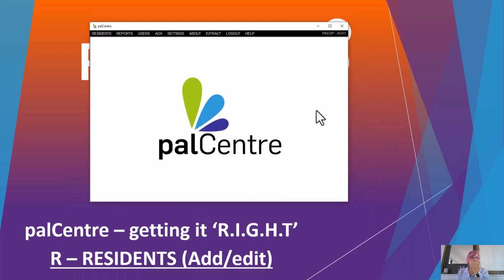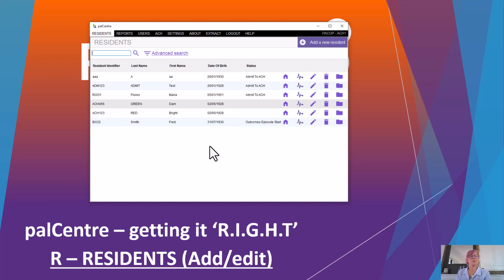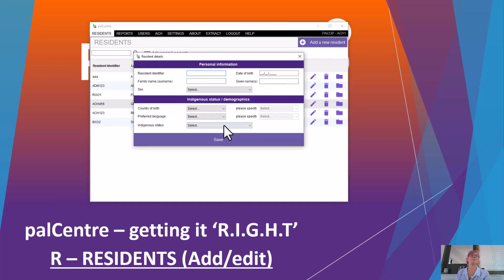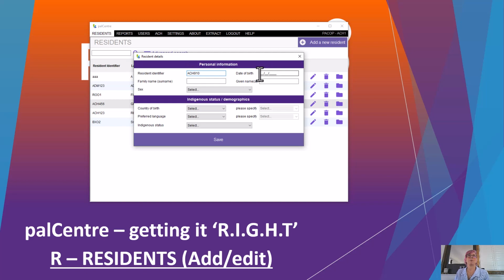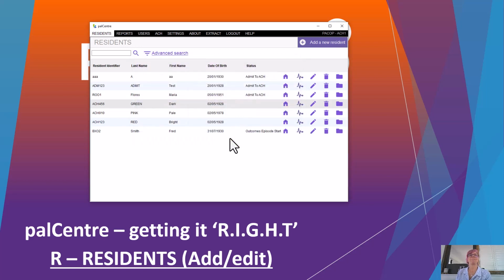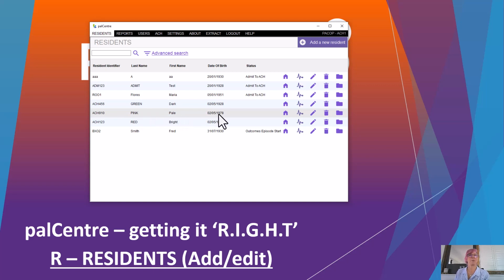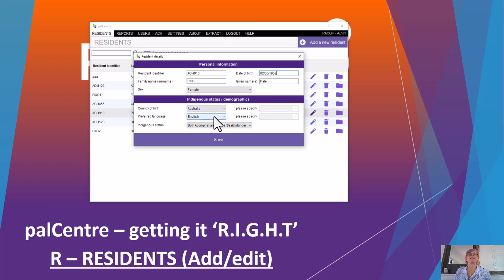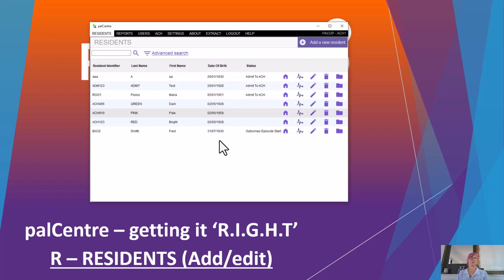palCentre - getting it R.I.G.H.T series video 1. R - RESIDENTS (add/edit/view)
This video provides simple steps to help you add a resident in palCentre and view residents as well as edit a resident's details if required.